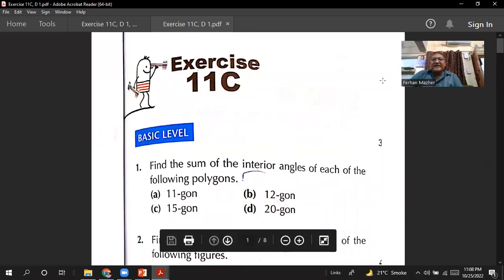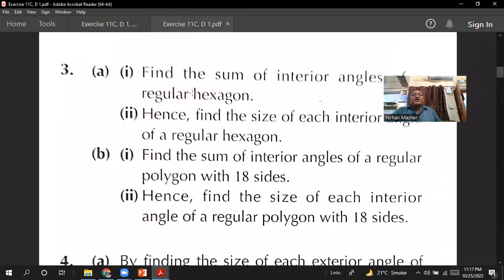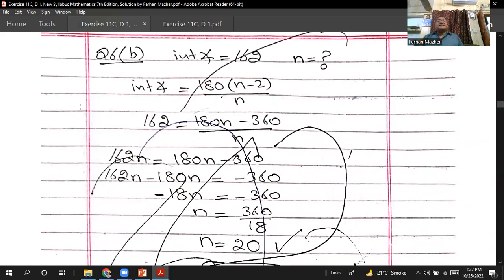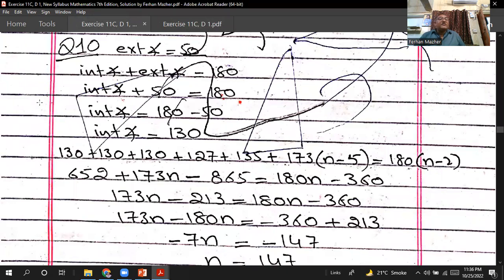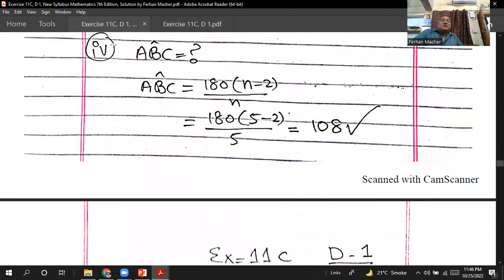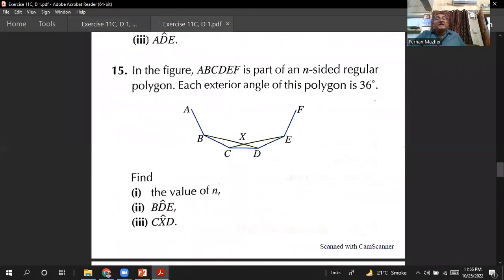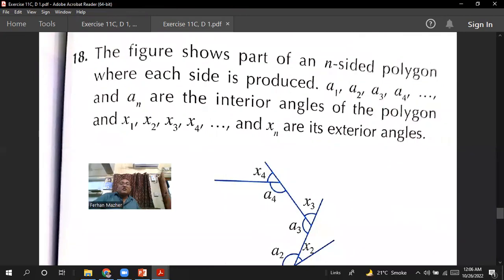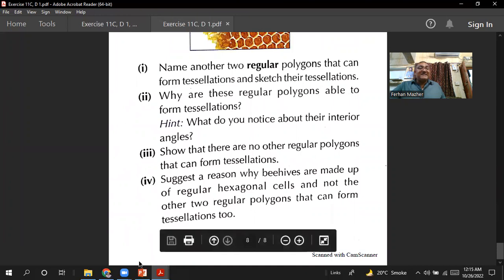Exercise 11C, D 1, New Syllabus Mathematics 7th Edition, Solution by Ferhan Mazher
Polygons, Simple Polygons, Convex Polygon, Concave Polygon, Regular Polygon, Sum of Interior Angles of a Polygon, Sum of Exterior Angles of a polygon, Tessellation,
Triangles, Quadrilaterals, polygons, Chapter 11, D 1, New Syllabus Mathematics 7th Edition, CAIE, Cambridge O Levels, Mathematics Syllabus D, D Math 4024, Solution by Ferhan Mazher, Solution,